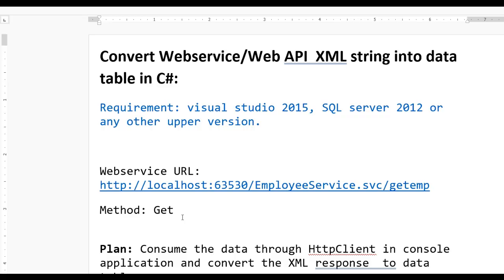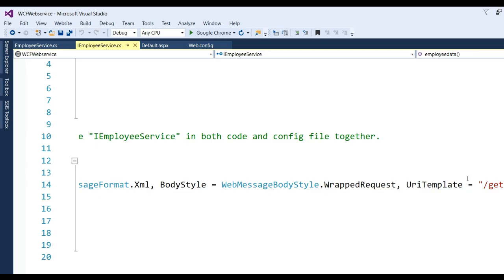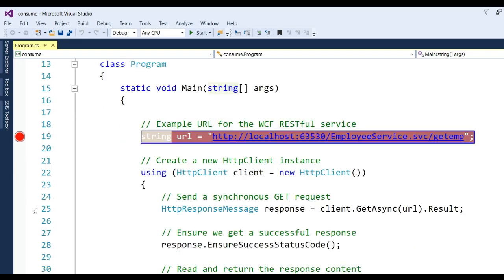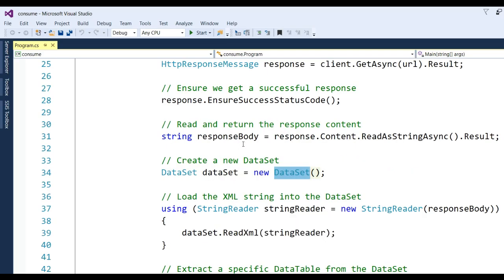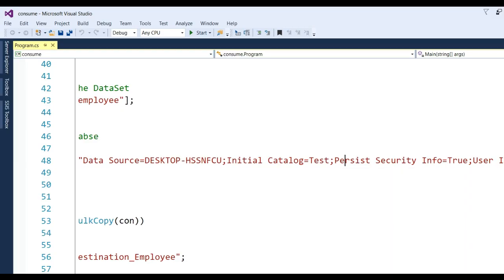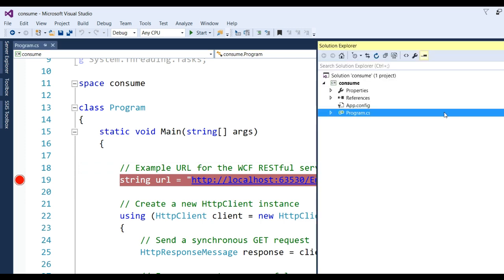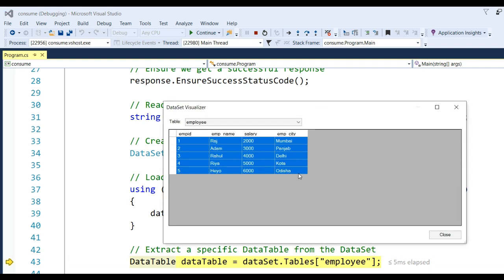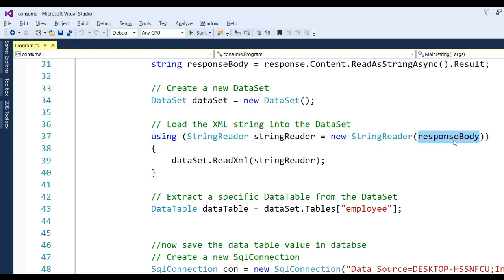Convert Web service/ Web API XML string into data table in C# | Part 6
// Create a new HttpClient instance
            using (HttpClient client = new HttpClient())
                // Send a synchronous GET request
                HttpResponseMessage response = client.GetAsync(url).Result;

                // Ensure we get a successful response
                response.EnsureSuccessStatusCode();

                // Read and return the response content
                string responseBody = response.Content.ReadAsStringAsync().Result;

                // Create a new DataSet
                DataSet dataSet = new DataSet();

                // Load the XML string into the DataSet
                using (StringReader stringReader = new StringReader(responseBody))

                // Extract a specific DataTable from the DataSet
                DataTable dataTable = dataSet.Tables["employee"];

                //now save the data table value in databse
                // Create a new SqlConnection
                SqlConnection con = new SqlConnection("Data Source=DESKTOP-HSSNFCU;Initial Catalog=Test;Persist Security Info=True;User ID=sa;Password=1234");

                con.Open();

                // Create a SqlBulkCopy instance
                using (SqlBulkCopy bulkCopy = new SqlBulkCopy(con))
                    // Set the destination table name
                    bulkCopy.DestinationTableName = "destination_Employee";

                    // Optional: Map columns if the DataTable column names differ from the destination table
                    bulkCopy.ColumnMappings.Add("empid", "empid");
                    bulkCopy.ColumnMappings.Add("emp_name", "emp_name");
                    bulkCopy.ColumnMappings.Add("salary", "salary");
                    bulkCopy.ColumnMappings.Add("emp_city", "emp_city");

                    // Write data to the database
                    bulkCopy.WriteToServer(dataTable);
                con.Close();

Note: HttpClient is a class in C# designed to send HTTP requests and receive HTTP responses from a resource identified by a URI.